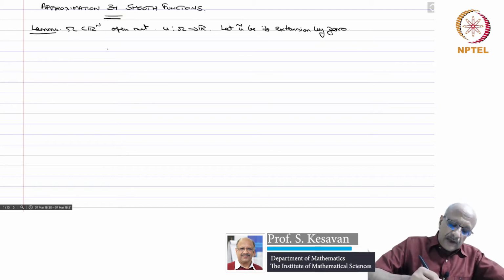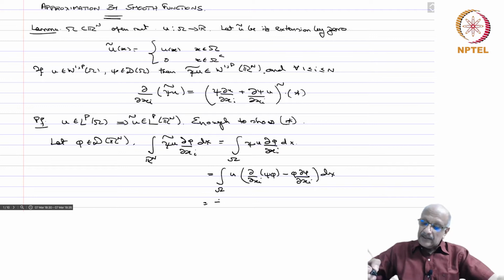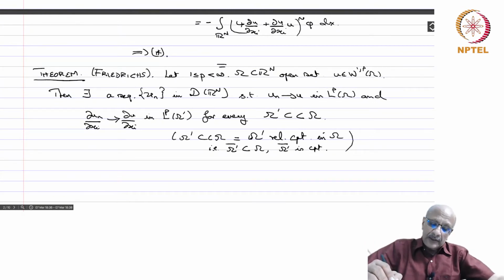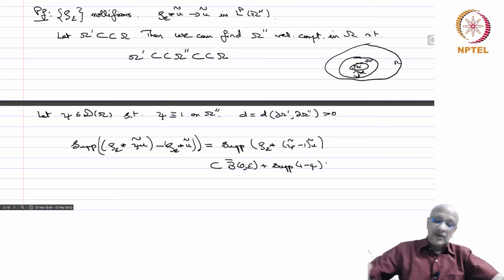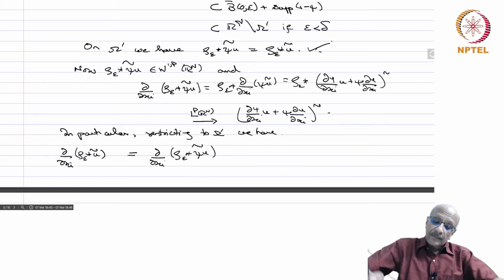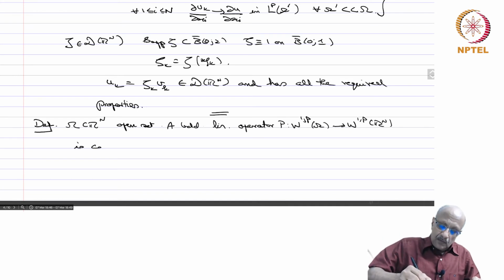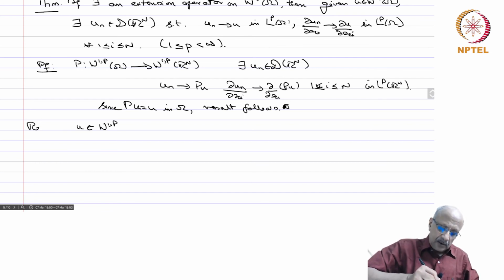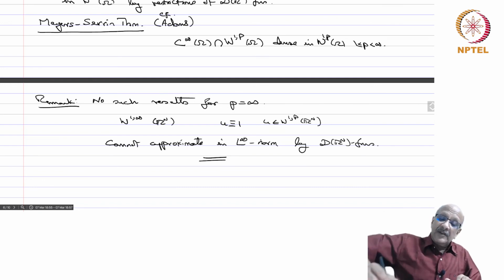Approximation by smooth functions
Friedrichs theorem,extension operator